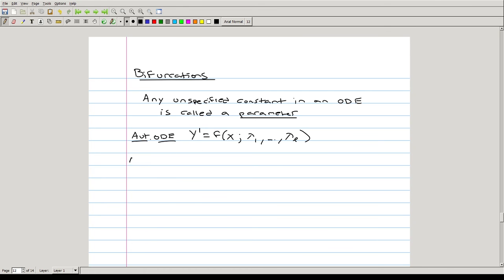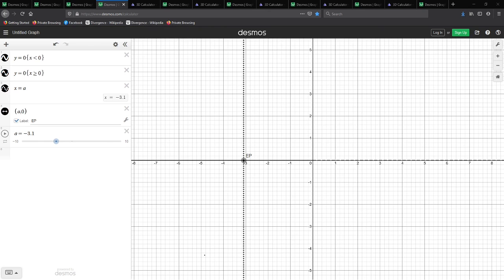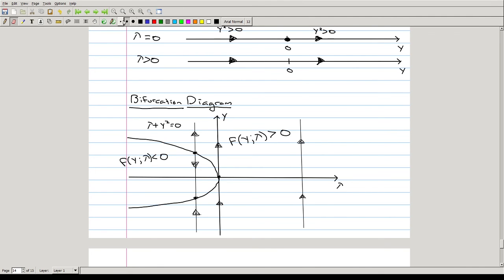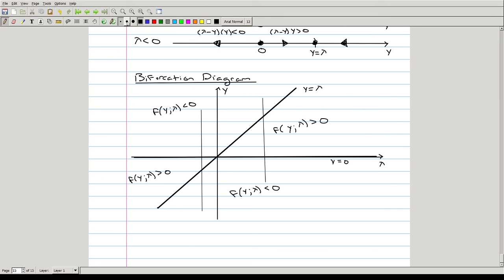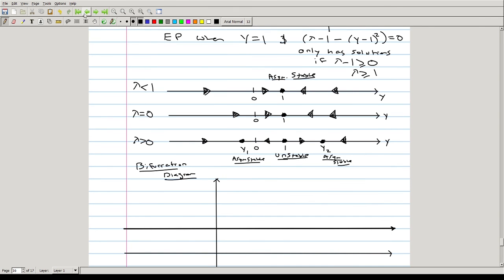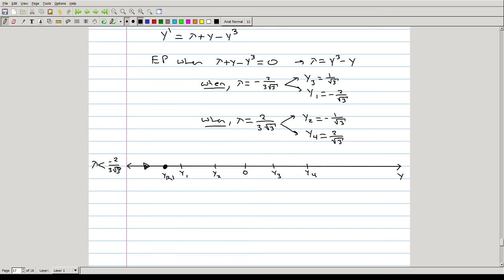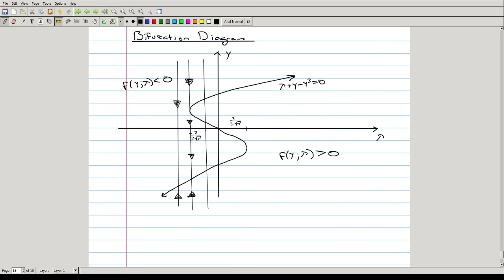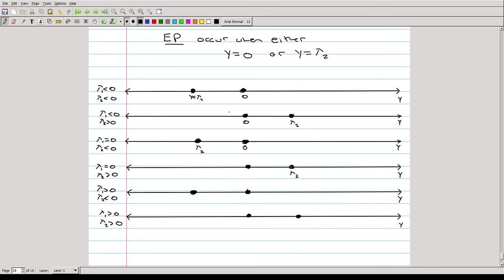Lecture3 - Part3: Bifurcations